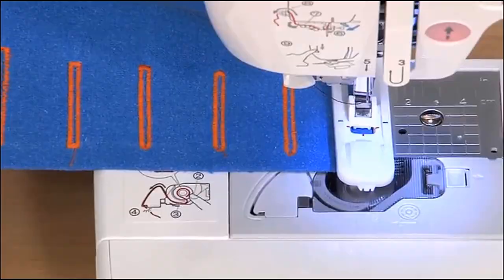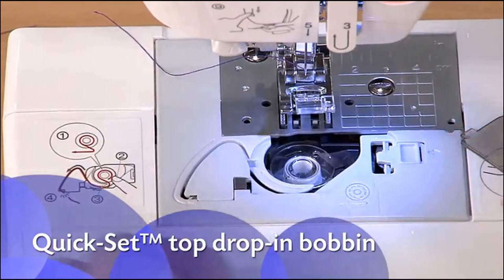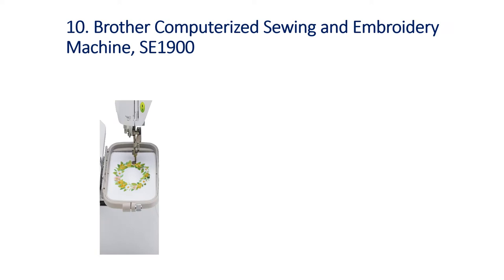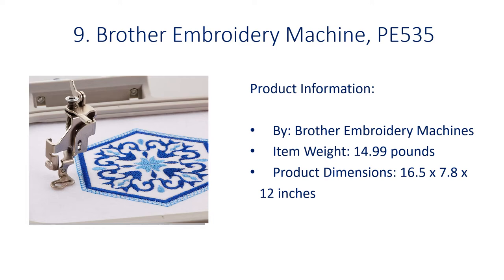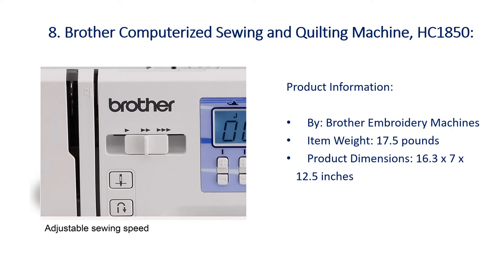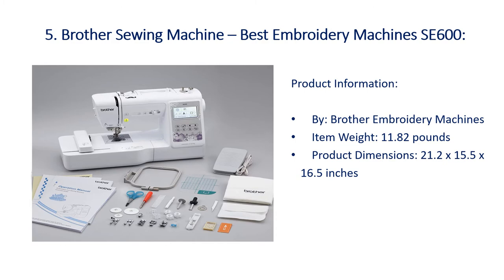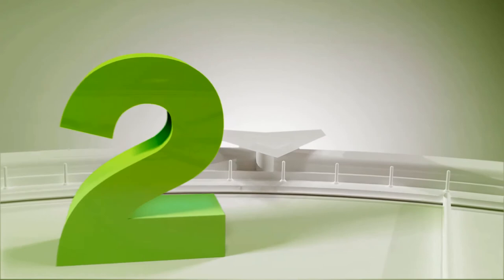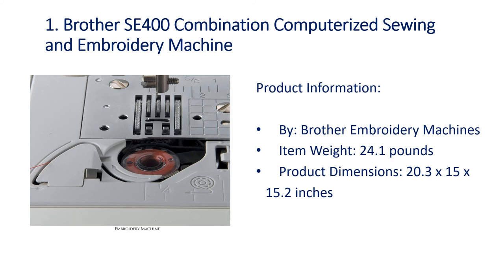✅ Top 10 Best Embroidery Machines 2020 Reviews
⬇️Click SHOW MORE ⬇️
Janome Memory Craft 400E Embroidery Machine

Brother Computerized Sewing and Embroidery Machine, SE1900

Brother Embroidery Machine, PE535

Brother Computerized Sewing and Quilting Machine, HC1850:

Brother PE800 Embroidery Machine + Grand Slam Package

Brother Embroidery Machine, PE550D

Brother Sewing Machine – Best Embroidery Machines SE600:

Brother Embroidery Machine, PE800 5″ x 7

SINGER | Quantum Stylist 9960 Computerized Portable Sewing Machine

Brother Sewing and Quilting Machine, Best Embroidery Machines CS6000i

Brother SE400 Combination Computerized Sewing and Embroidery Machine